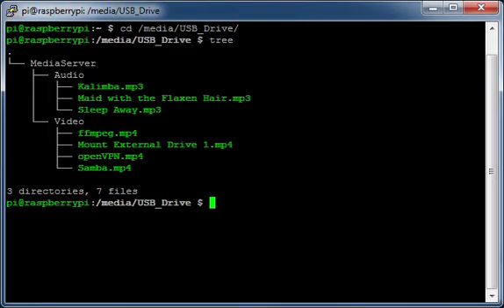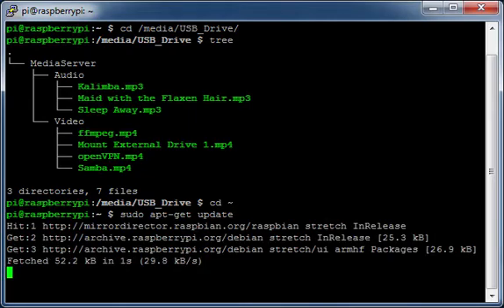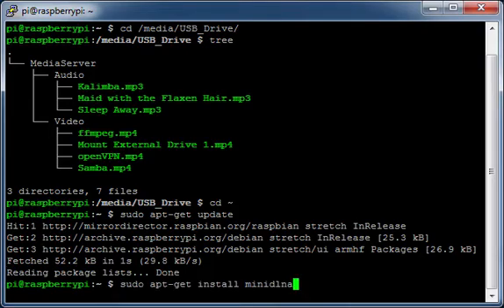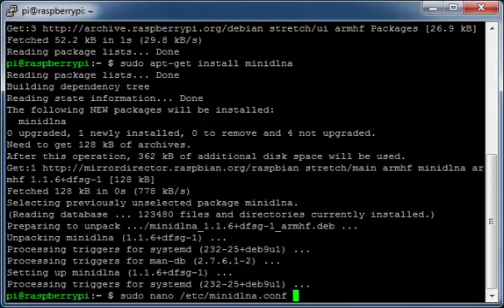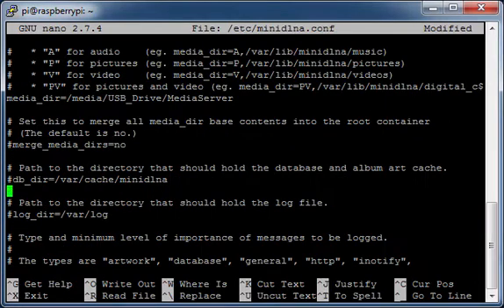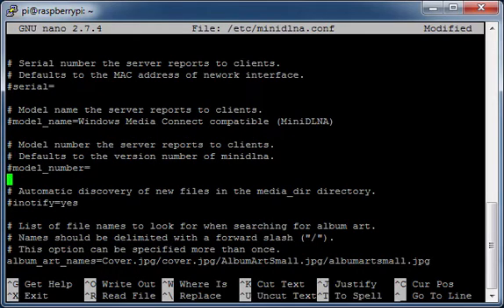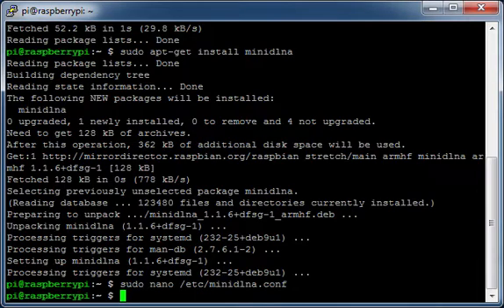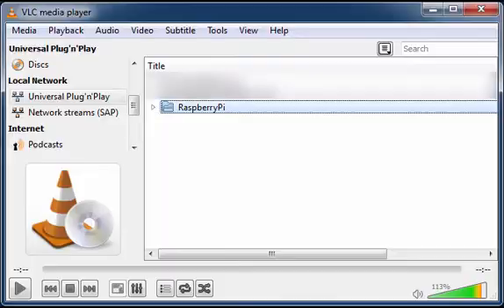How to set up a DLNA server on a Raspberry Pi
How to install and set up a DLNA server on a Raspberry Pi and view your media files from any DLNA client on your network

To view details on how to mount an external drive on a Raspberry Pi please visit